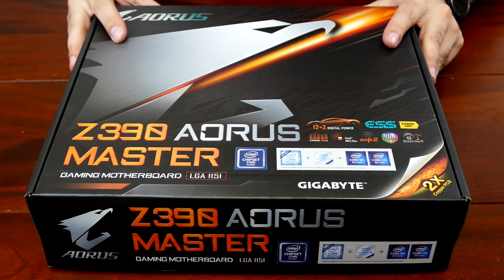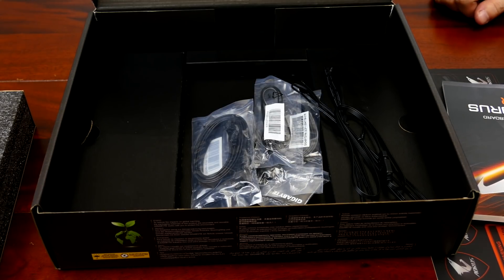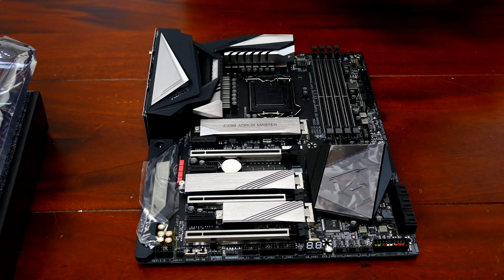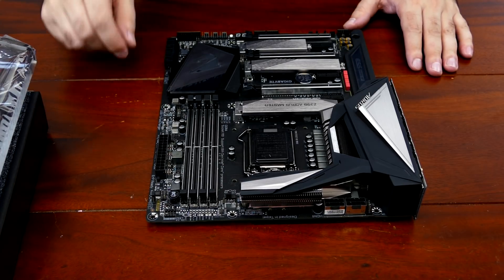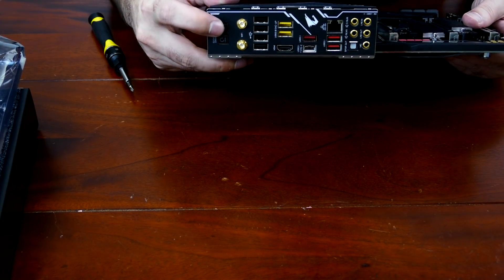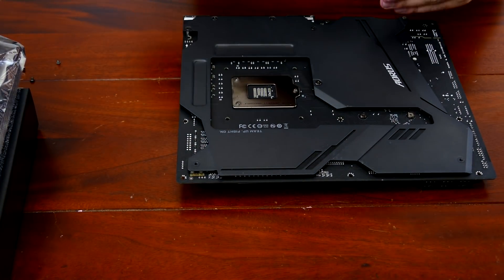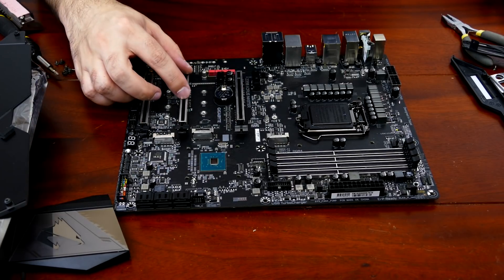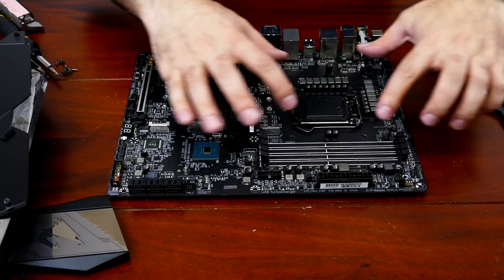Overview of Aorus Z390 AORUS MASTER with Circuit Analysis